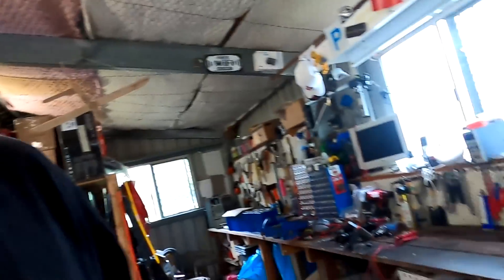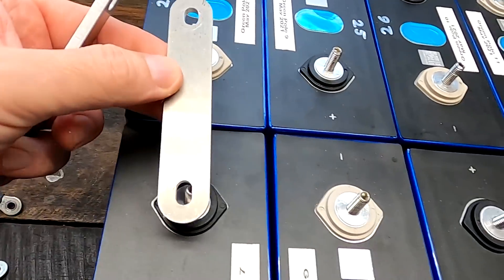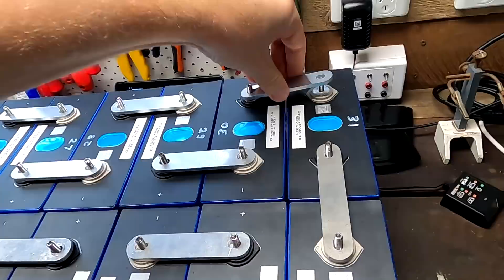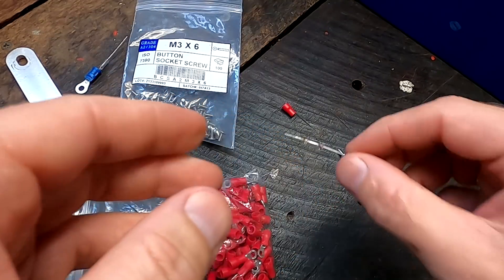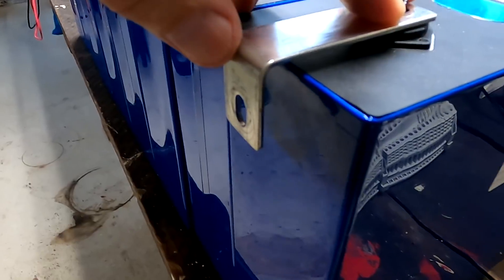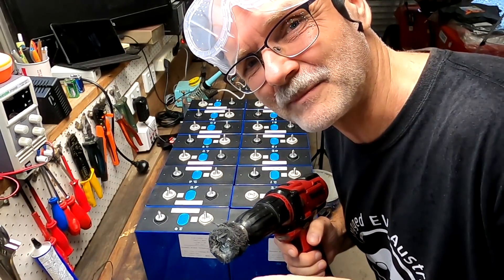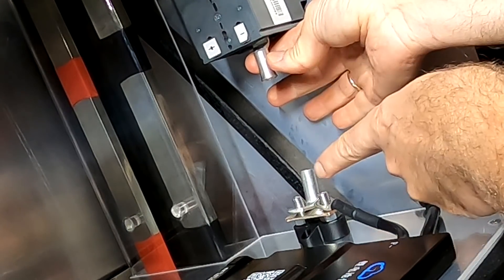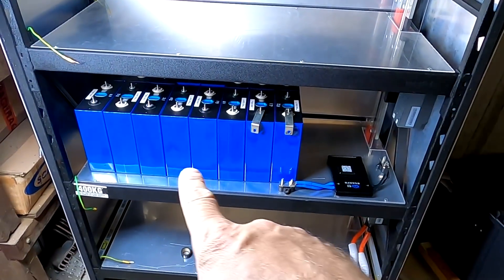Installing a 48V/14kWh LiFePO battery. The first out of three battery banks moves in! Part1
Many times I said that we are close to install the first battery bank in our battery shelf. Today, we're finally doing it!, No joke, it will go in!
I show the installation process in all details, so this video is ideal for beginners. I also demonstrate how to convert a single pole busbar into a 2-pole busbar and come up with some design ideas on how to connect the battery to the BMS and breaker. I hope it works out and looks also nice after the installation.